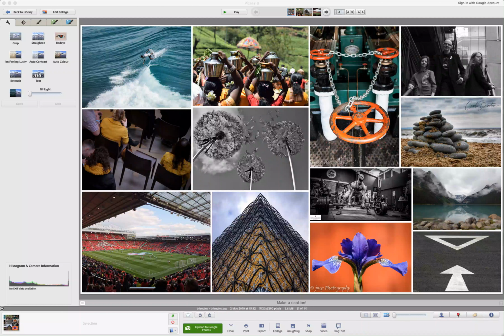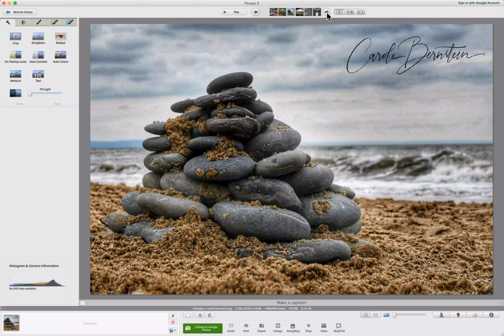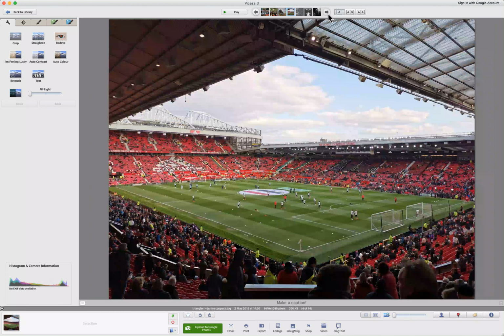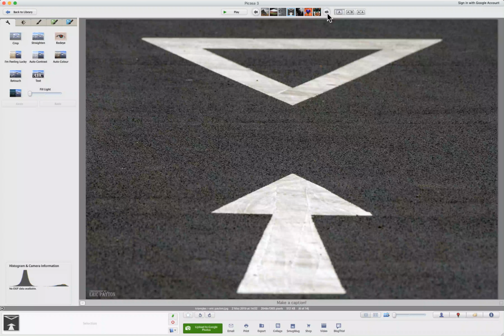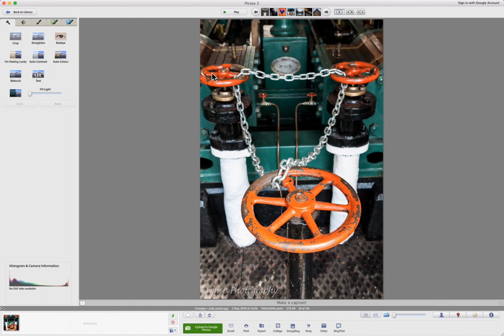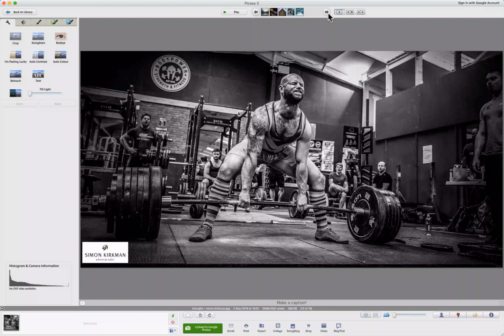triangles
LiveShootLove photography challenge for Love Your Lens Facebook group. Final selected images for Triangles as a compositional tool.